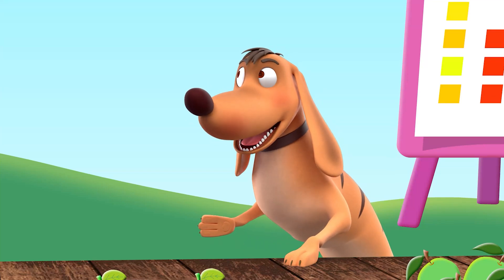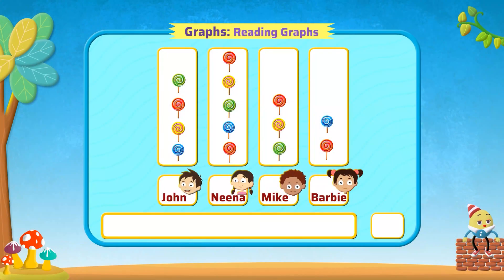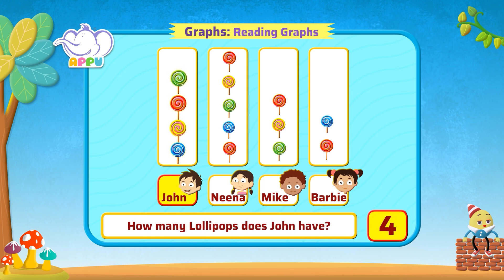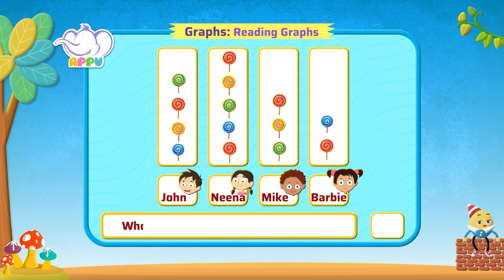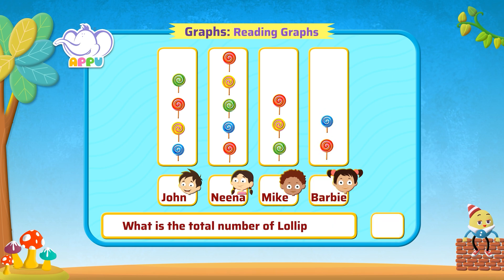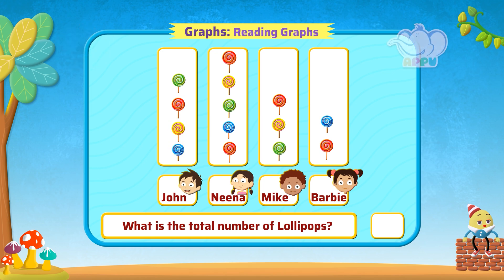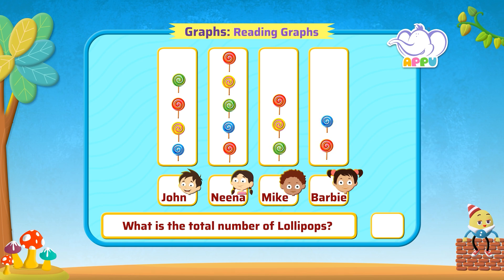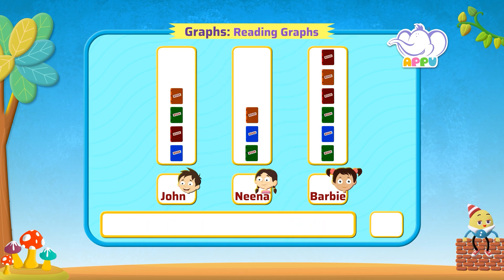G1 - Module 10 - Exercise 2 - Reading Graphs | Appu Series | Grade 1 Math Learning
Learn how to read graphs with Appu and Tiger! In this engaging exercise, you'll discover how to interpret data and make sense of visual information. Enjoy the learning journey as you level up your math skills!